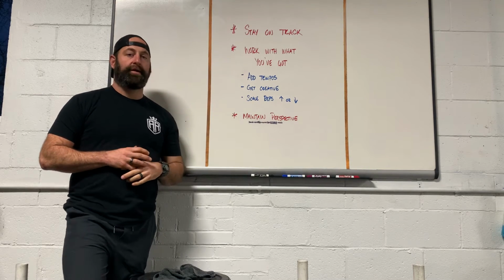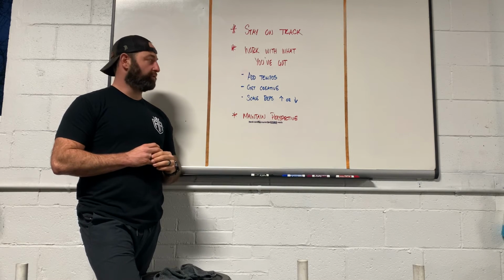Training Mindset During Lockdown